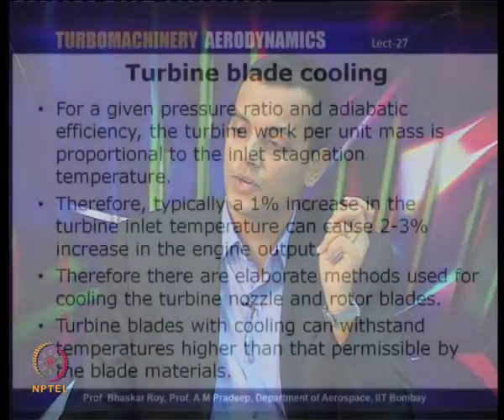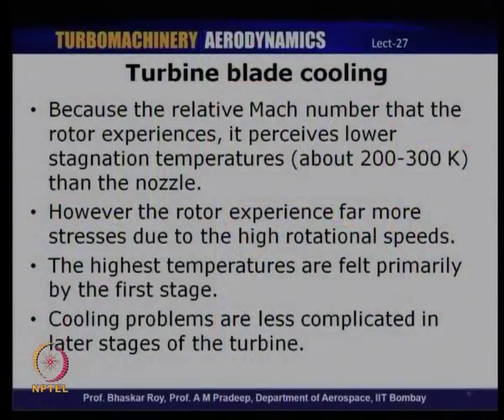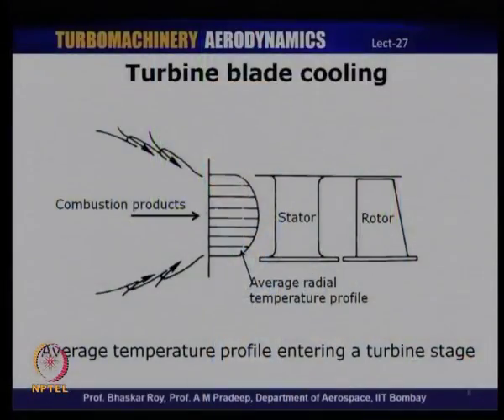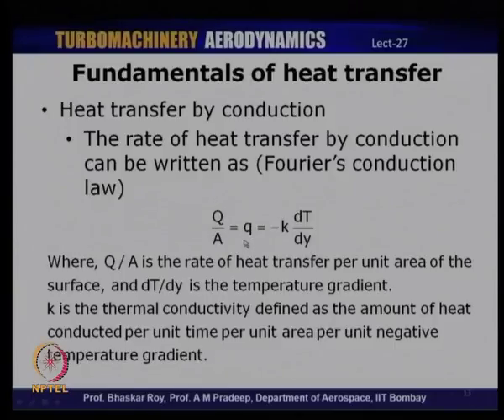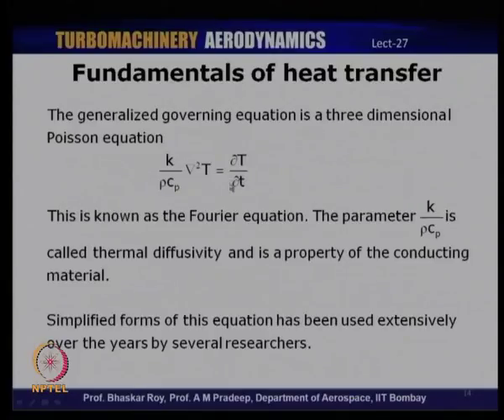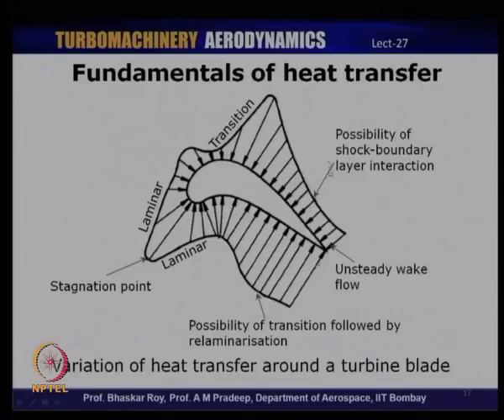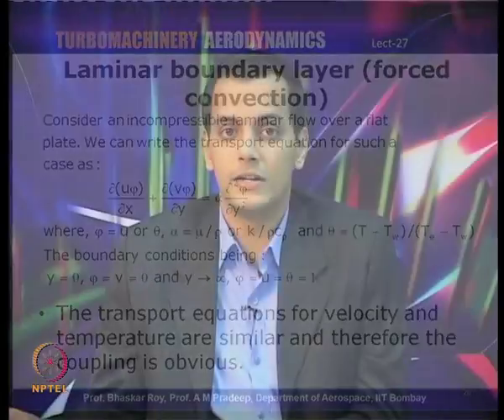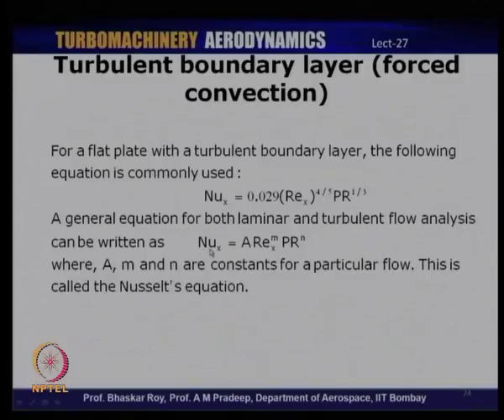Aerospace Engineering, Turbomachinery Aerodynamics - Part 27